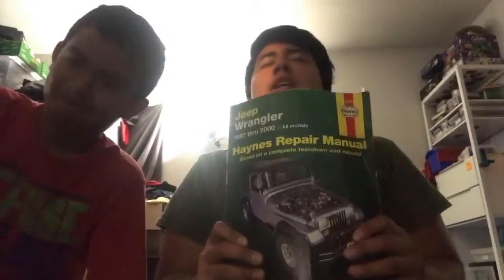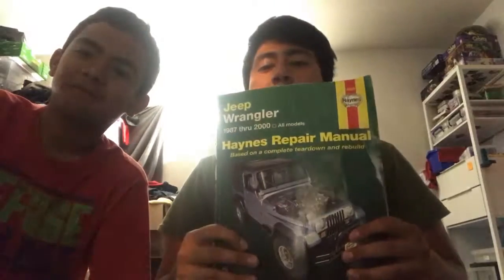Jeep life matter